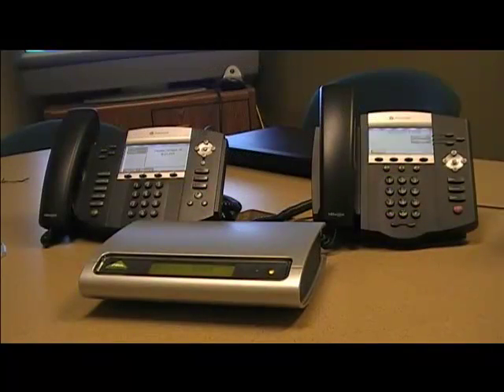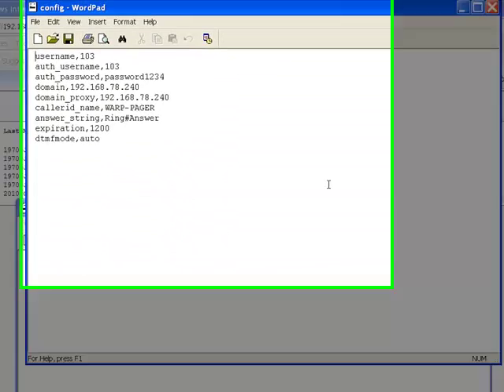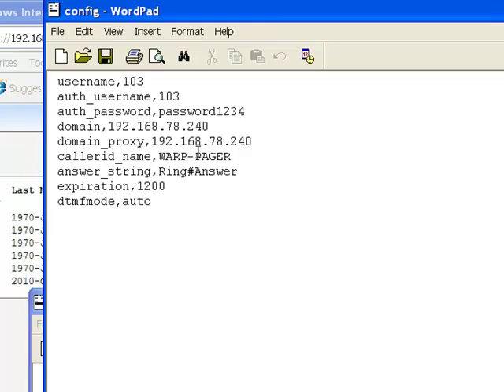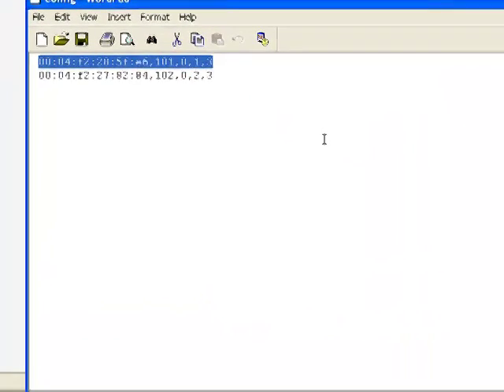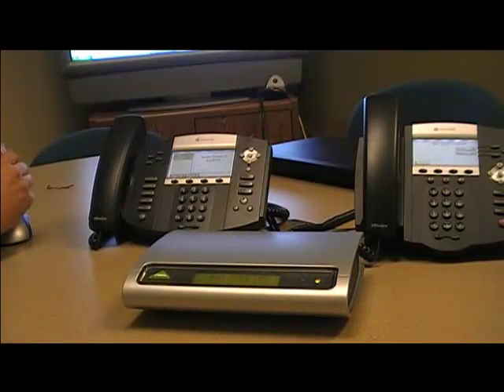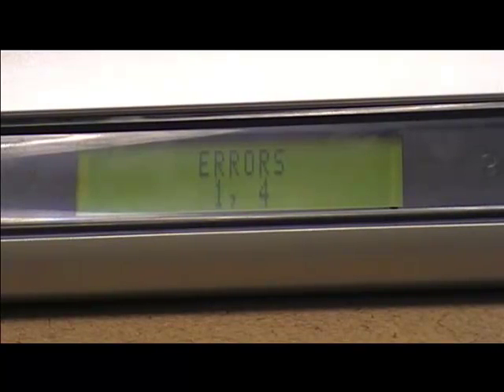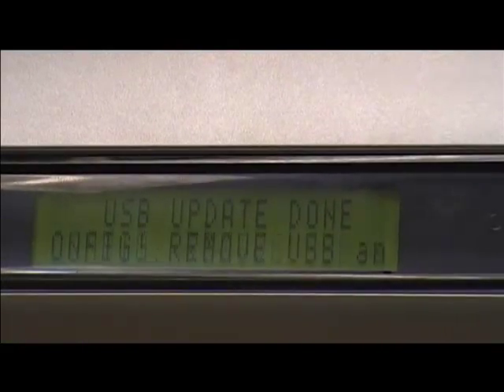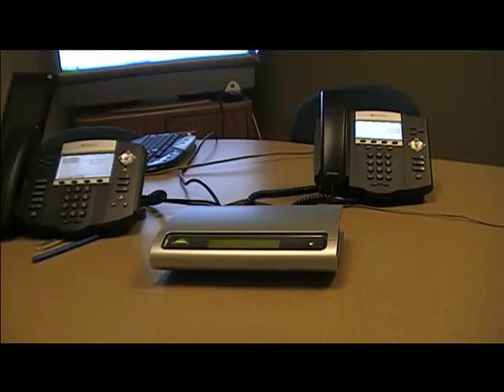How to install the PIKA WARP Pager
PIKA WARP Pager is an on-premise paging application for Hosted PBX Service Providers to offer their customers.  It elminates the WAN bandwidth requirements when Paging in a hosted environment.